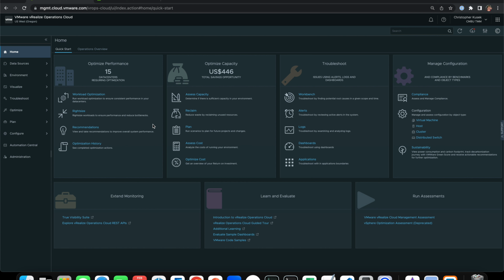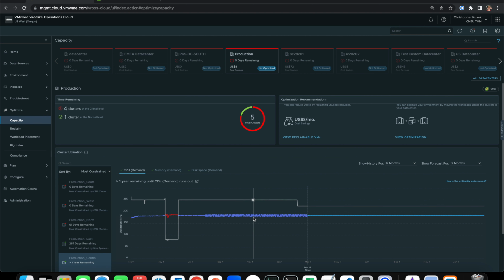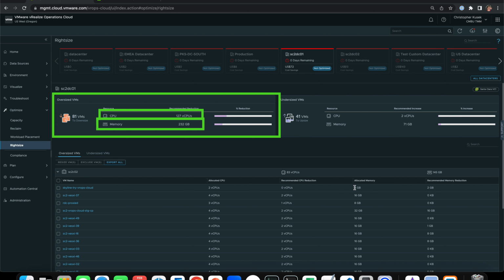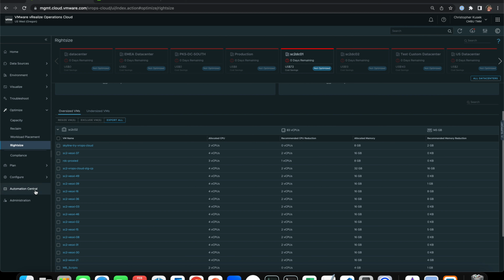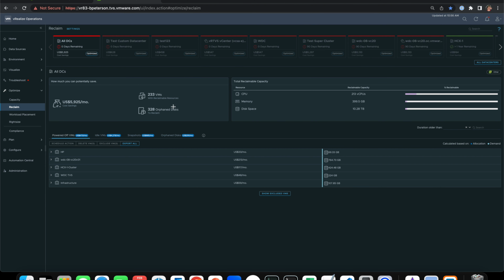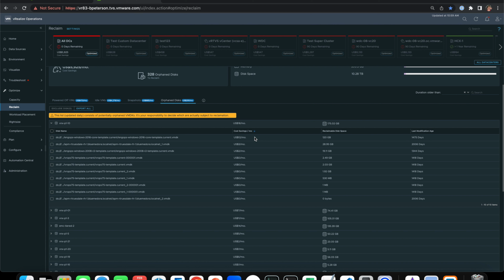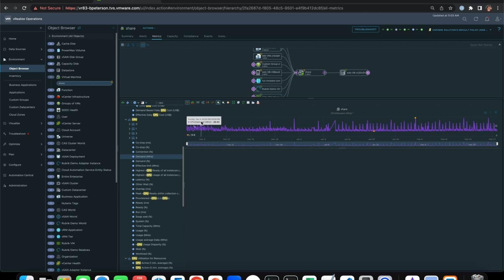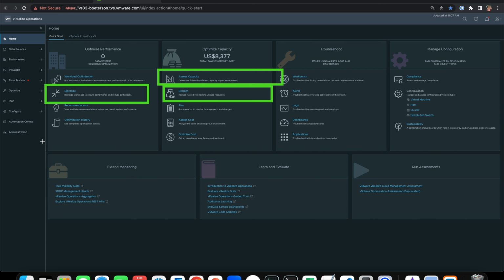Revolutionize Your Virtual Environment with Aria Operations' Day 0 Top Features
In this video, you'll learn about how to use Assess Capacity, Reclaim, Rightsize and Automation Central to optimize your virtual environment and improve your operational efficiency.

Firstly, it's important to clarify that vRealize operations and Aria Operations are the same thing, as Aria is the rebranded version of vRealize Operations. This powerful software solution helps IT teams to monitor, manage, and optimize their virtualized infrastructure and cloud environments.

One of the key features of vRealize Operations, or Aria Operations, is Assess Capacity. This tool helps you to analyze your current infrastructure capacity and utilization, identify potential issues, and forecast future needs. By using this tool, you can ensure that your infrastructure is running at optimal efficiency and avoid potential performance problems.

Reclaim is another useful tool that is included with vRealize Operations. This feature helps you to identify and reclaim wasted resources within your virtual environment, such as idle or over-provisioned virtual machines. By reclaiming these resources, you can save costs and improve the performance of your virtual environment.

Rightsize is another powerful feature of vRealize Operations that allows you to optimize the sizing of your virtual machines. By analyzing the resource consumption of your VMs, Rightsize can recommend adjustments to the CPU, memory, and disk allocation of your VMs to ensure they are running at optimal efficiency. This feature can help you to improve your infrastructure performance, reduce waste, and save on costs.

Finally, Automation Central is a powerful automation platform that is integrated with vRealize Operations. This tool allows you to automate routine tasks and processes within your virtual infrastructure such as the Rightsizing of virtual machines, and the deletion of snapshots and Powered off VMs. By automating these tasks, you can improve your operational efficiency and reduce the risk of human error.

In summary, this video provides an in-depth overview of vRealize Operations, or Aria Operations, and how to use its key features, including Assess Capacity, Reclaim, Rightsize, and Automation Central, to optimize your virtual environment and improve your operational efficiency. Whether you are an IT professional looking to improve your infrastructure performance or a business owner looking to reduce costs, this video is an essential resource.

These were some of the titles for this video:

"Maximizing Efficiency with Aria Operations: Assess Capacity, Reclaim, Rightsize, and Automation Central"
"Revolutionize Your Virtual Environment with Aria Operations' Top Features"
"Unlocking the Power of Aria Operations: Optimizing Your Virtual Infrastructure"
"Boost Your Operational Efficiency with Aria Operations' Key Features"
"Aria Operations: The Ultimate Solution for Optimizing Your Virtual Environment"

Ooh also for legal reasons I’m supposed to say at the time of this recording I am a vmware employee. :)